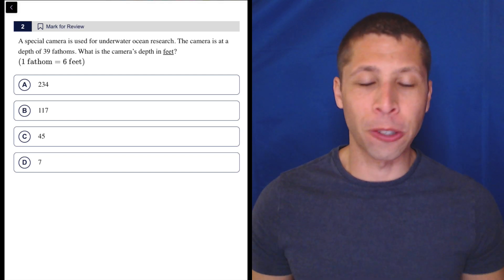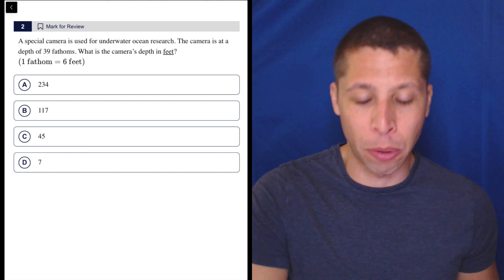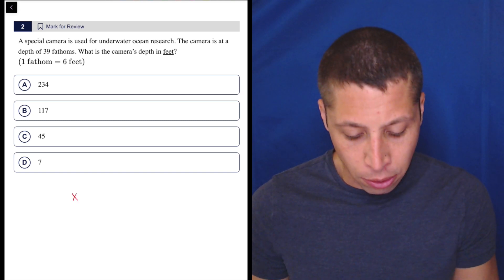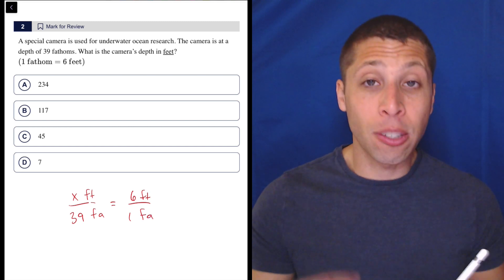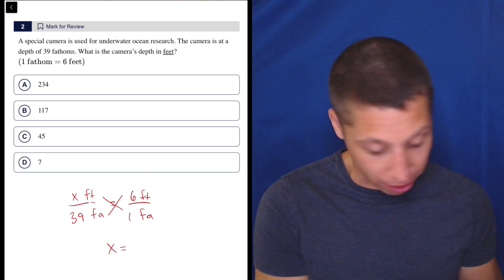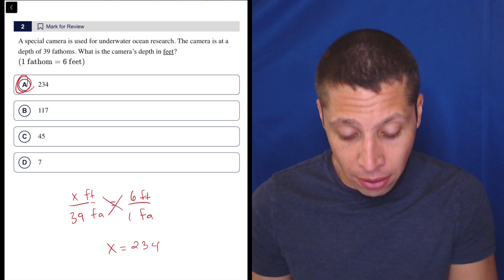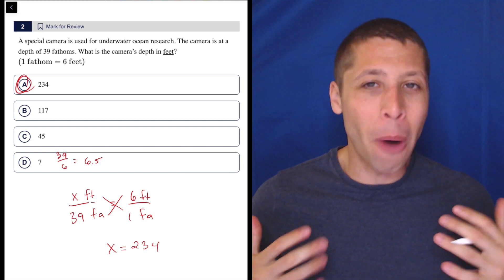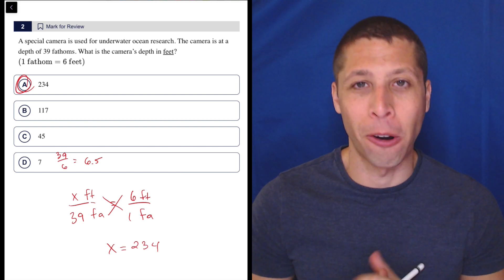Digital SAT 5, Math Module 1, Question 2 (numeracy)